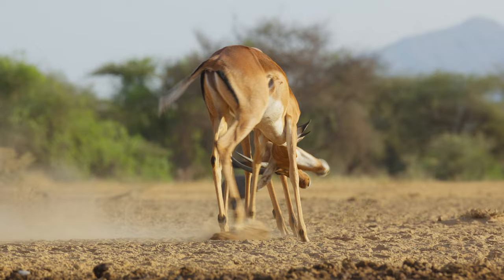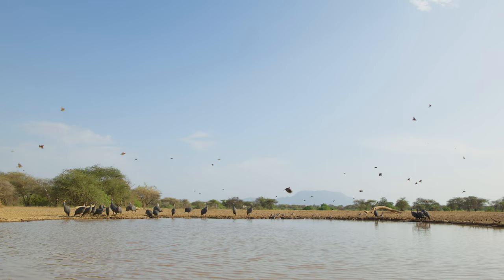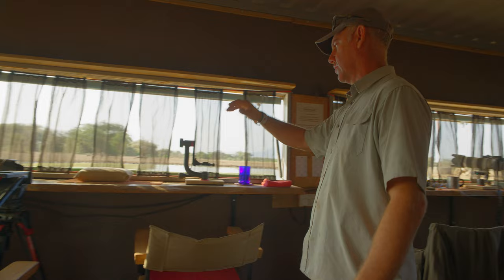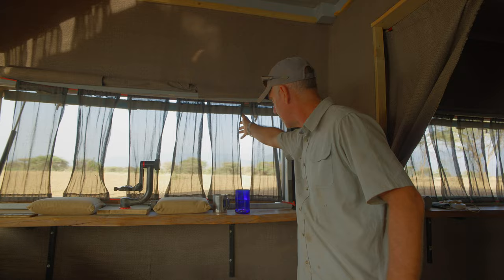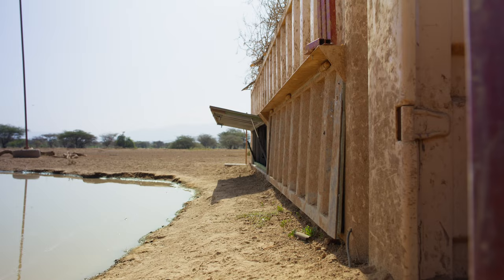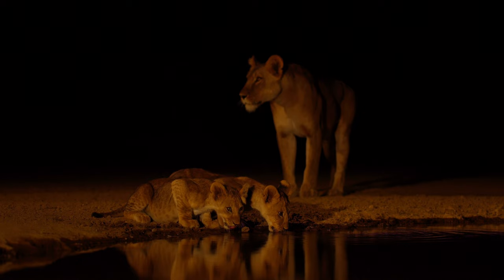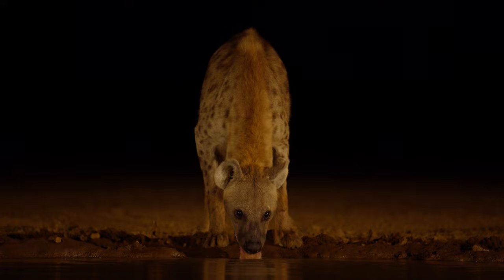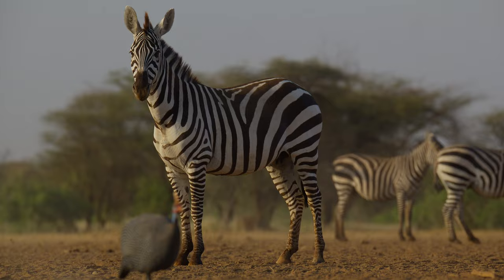SHOMPOLE HIDE PHOTOGRAPHY - KENYA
Shompole Hide is one of the most productive hides for wildlife photography in Kenya. This short video shows why Shompole Hide is so special and shouldn't be missed on your photographic safari in Kenya!